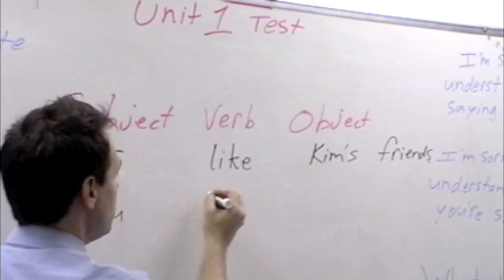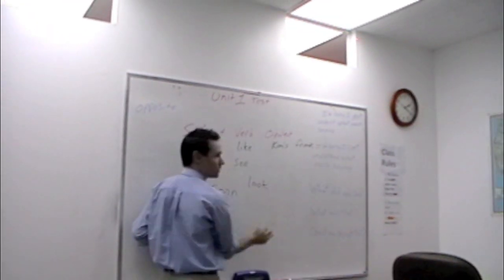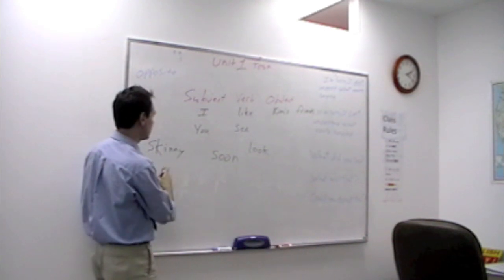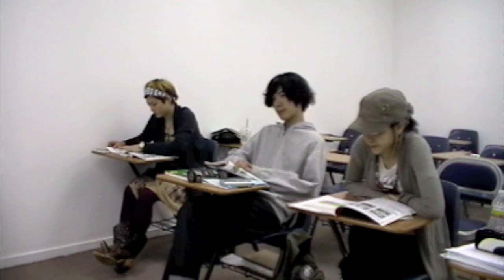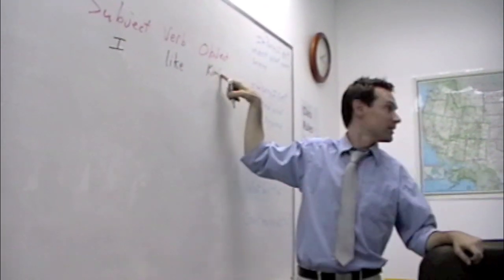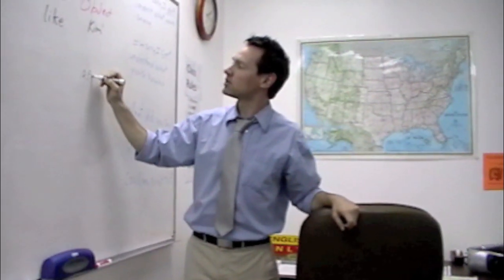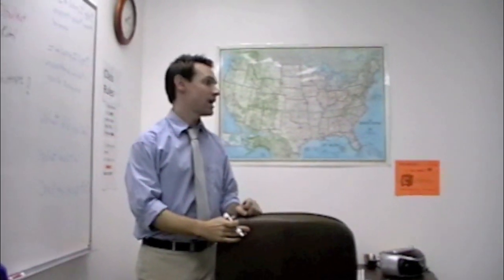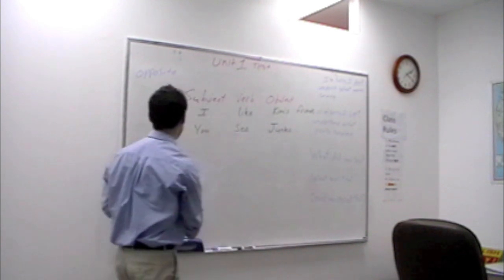Beginning Track 1 - Listening-Speaking Class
Mentor Language Institute is located at Beverly Hills in Los Angeles, California, USA. This class is the listening/ Speaking class for the beginner level.